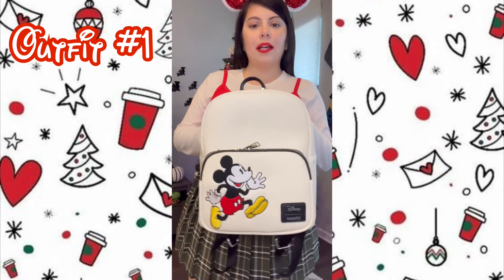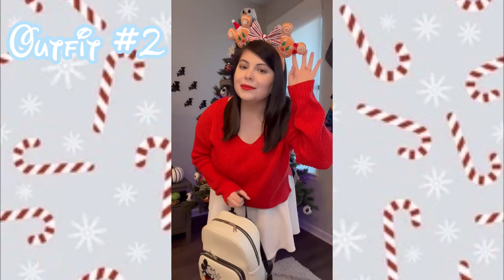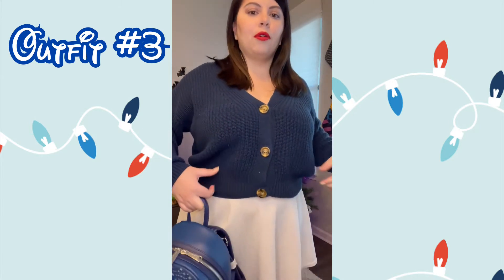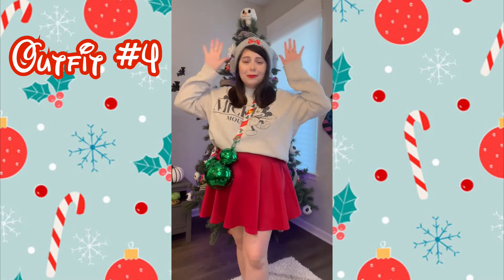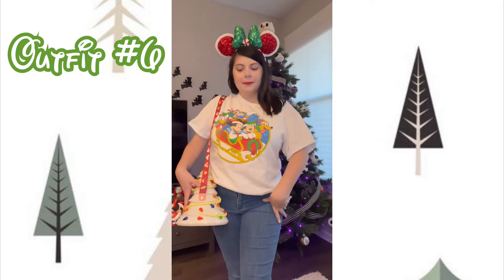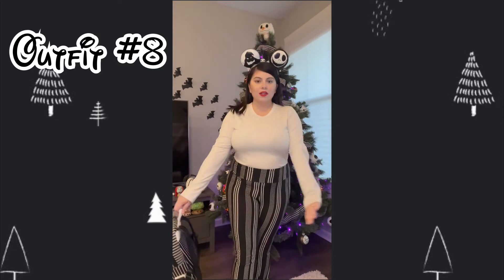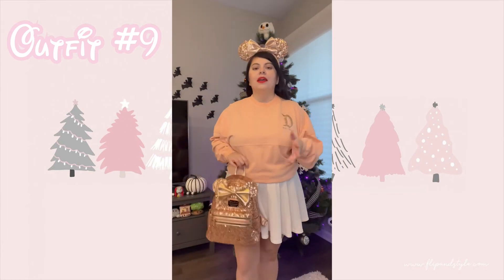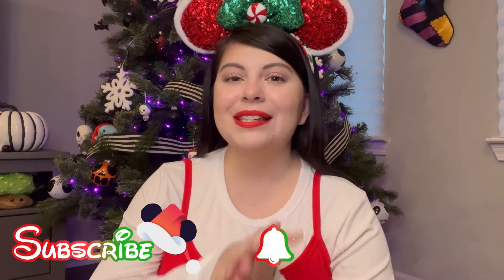Disney Christmas Outfit Ideas | Vlogmas Day 11 | Disney Parks Outfits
Today, I am sharing some Disney Christmas outfit ideas for you! These outfits are all cute, comfy, affordable and perfect for a day at the Disney Parks during the holiday season!

🎄What Disney Christmas outfit is your favorite?🎄

Links:
Red Skirt

White Skirt

Mickey Loungefly

Film: iPhone 13 Pro
Edit: LumaFusion

⭐️⭐️Socials⭐️⭐️